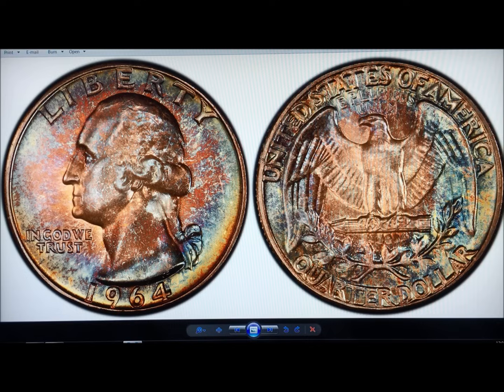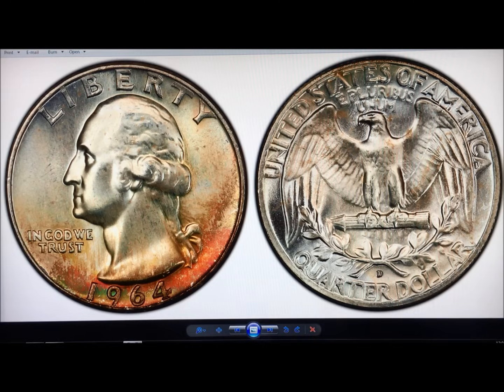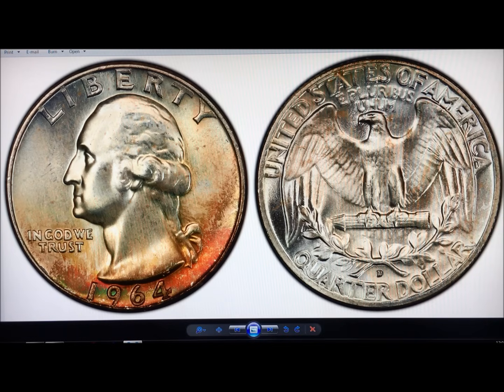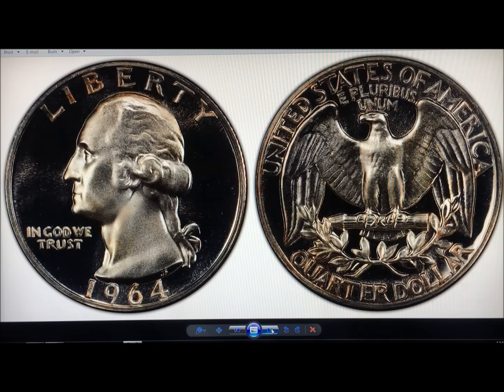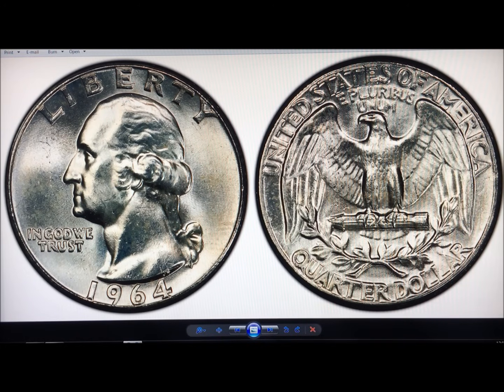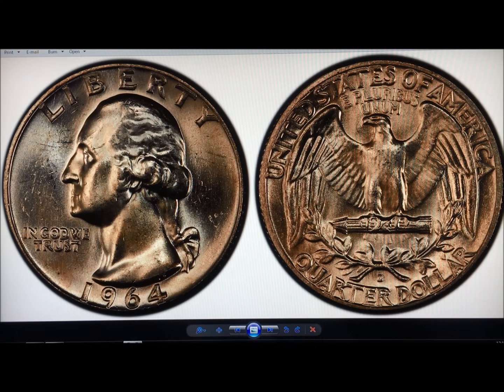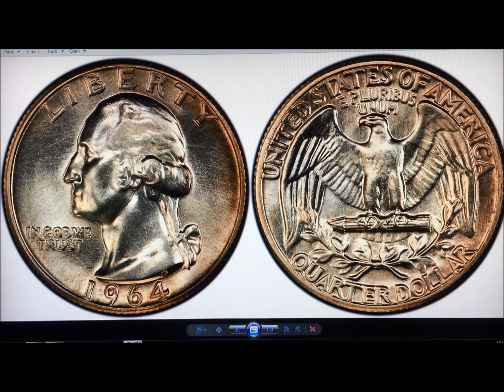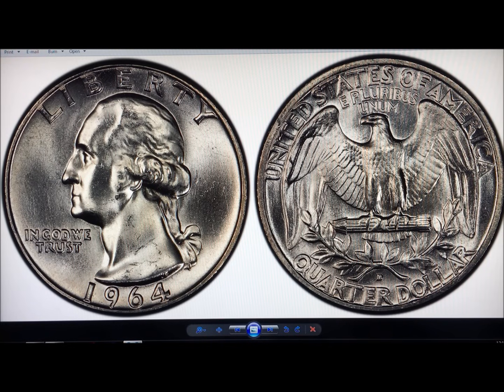Valuable 1964 quarters worth money! 1964 quarters worth! Check your change!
Common and rare 1964 quarters to look for. We cover regular strike, proof strike, errors and varieties; DDO, DDR, RPM,SMS, Type C Reverse, and more on these quarters and how much money you can get if you have one? Check your change!

To check out our errors & varieties coin lists, preferred email support, links to the products you can buy, and even more info about coins, go to our Website/Store: